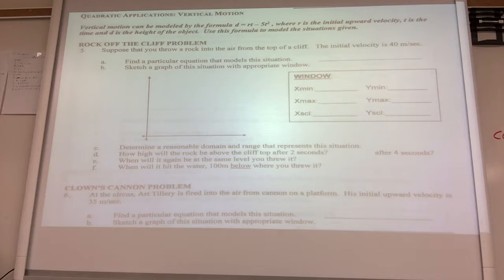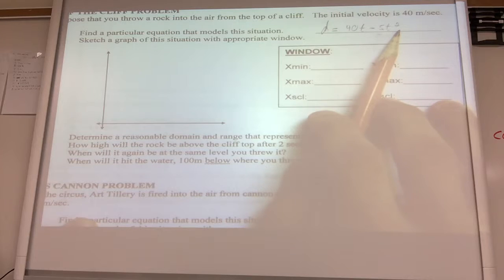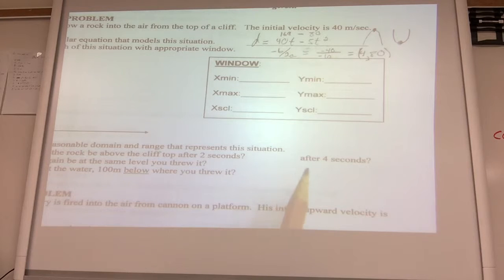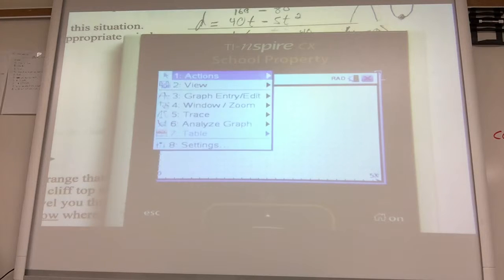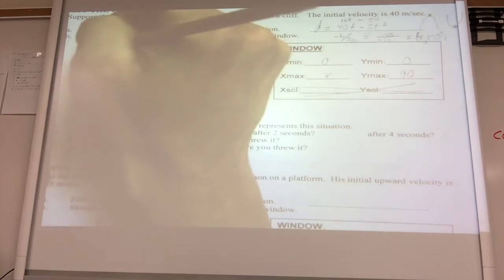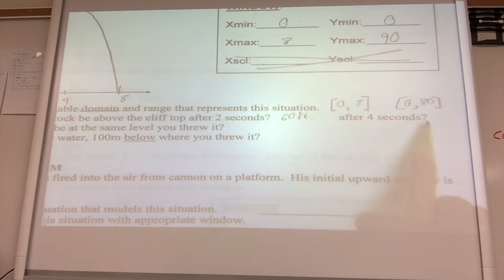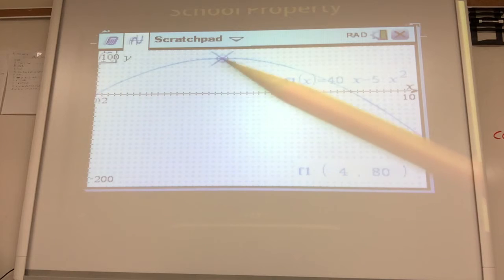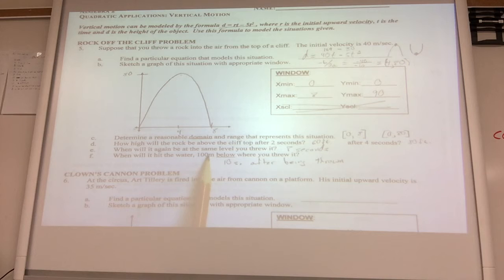Quadratic Application - Vertical Motion day2